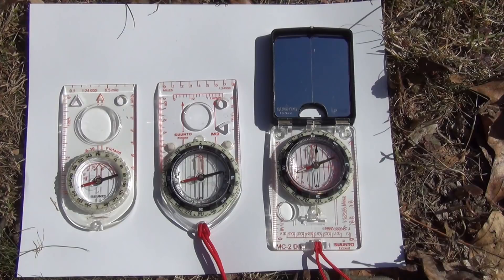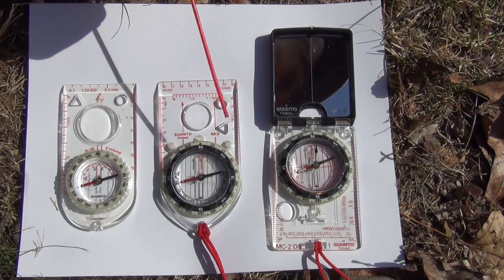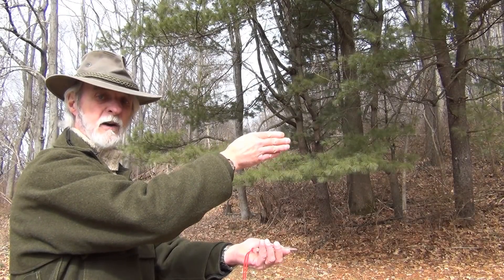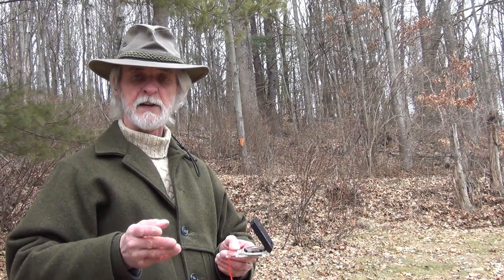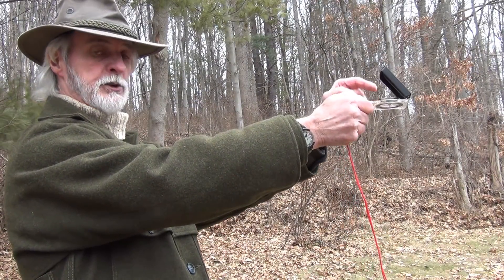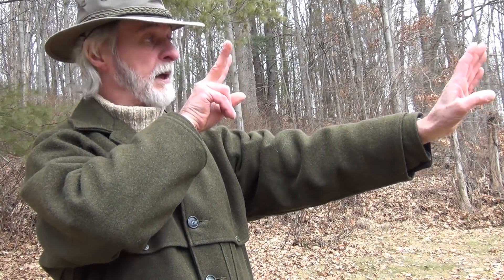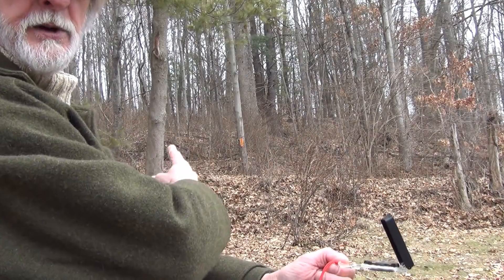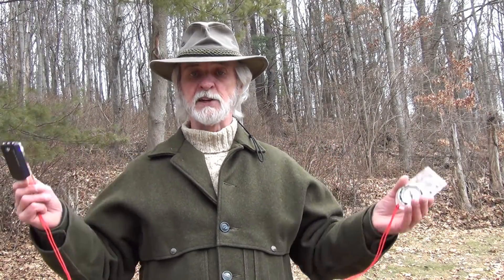Mirror Compass Vs. Base-Plate Compass Accuracy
This video explains why John feels a mirror compass is more accurate than a base-plate compass for precision navigation.